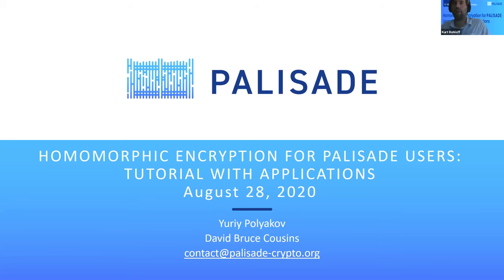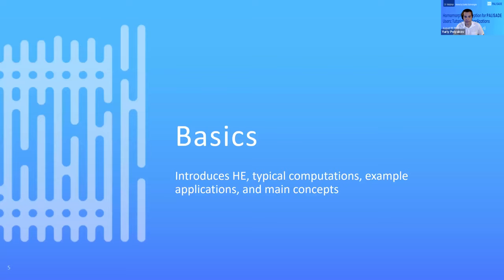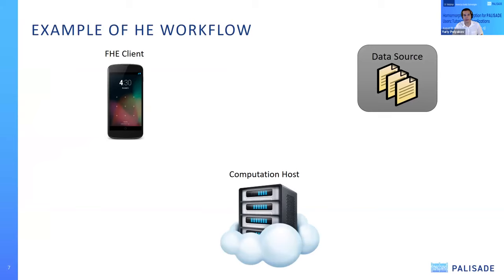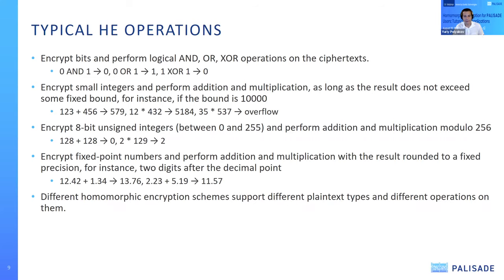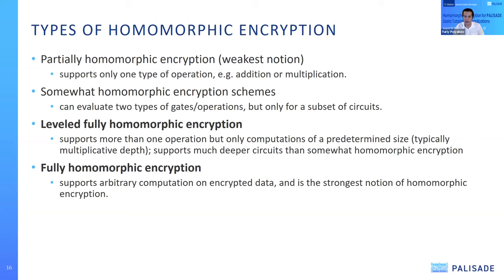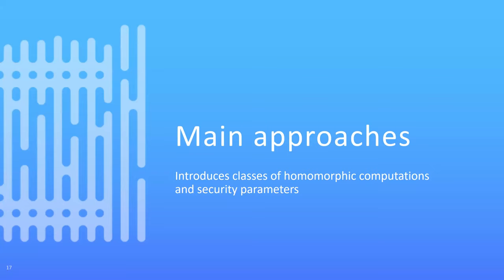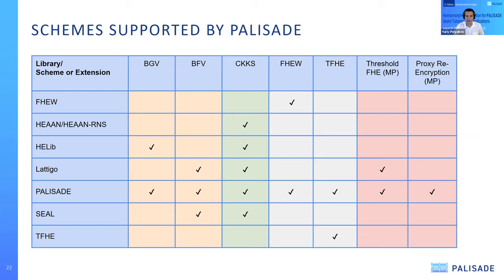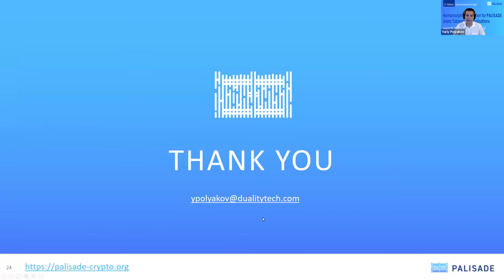PALISADE Webinar #2 A - HE Tutorial Series Part 1: Introduction to Homomorphic Encryption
This talk by Yuriy Polyakov, a PALISADE co-founder and project lead, is the first part of the miniseries "Homomorphic Encryption for PALISADE Users: Tutorial with Applications". The talk introduces the main concepts of homomorphic encryption, briefly describes typical computations and applications, and introduces three families of homomorphic encryption arithmetic.

The expected audience is anyone interested in lattice-based crypto, homomorphic encryption and/or its applications, with a focus on application developers, engineers, researchers and students.

The webinar includes interactive Q&A and discussion.  We intend for this webinar series to be monthly, with future webinars episodes on the theory behind lattice crypto and FHE, deep-dives on the use of PALISADE for real-world applications, software engineering for cryptography, and more.

The slides for the webinar and more information about PALISADE webinars can be found

00:00 - Introduction

Basics
03:32 - What is Homomorphic Encryption?
13:03 - Real-Scale Applications of Homomorphic Encryption
14:44 - Main Concepts
25:25 - Q&A Interlude

Main Approaches
34:30 - Classes of Homomorphic Computations
36:50 - Boolean Circuits Approach
38:11 - Modular (Exact) Arithmetic Approach
41:07 - Approximate Number Arithmetic Approach
43:41 - Selecting Security Parameters
47:35 - Q&A Wrap Up